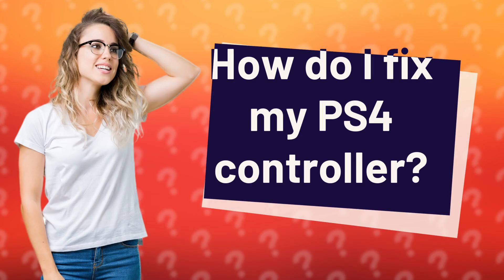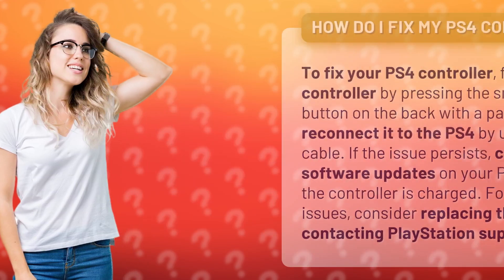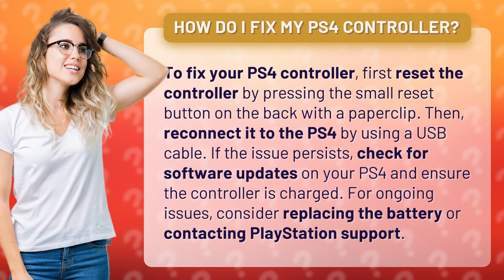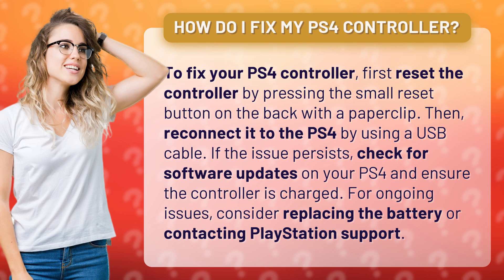How do I fix my PS4 controller?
Troubleshooting PS4 Controller Issues: Fixing Tips and Tricks • PS4 Controller Fixes • Learn how to troubleshoot and fix common issues with your PS4 controller, from resetting and reconnecting to checking for updates and replacing the battery. Keep your gaming experience smooth and frustration-free!